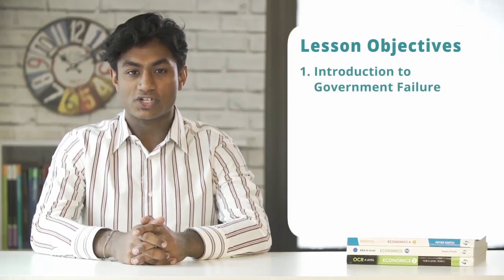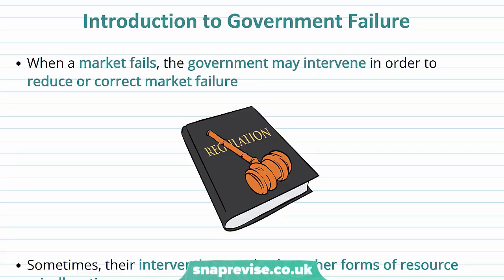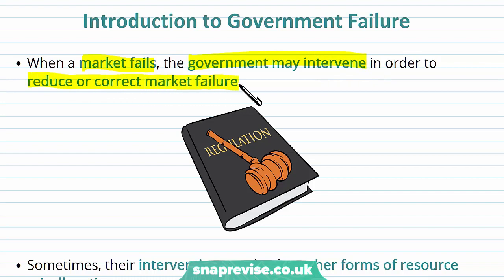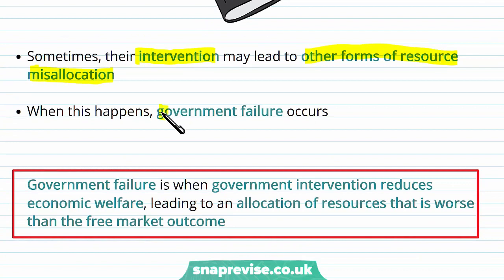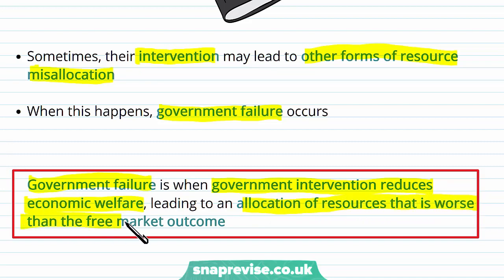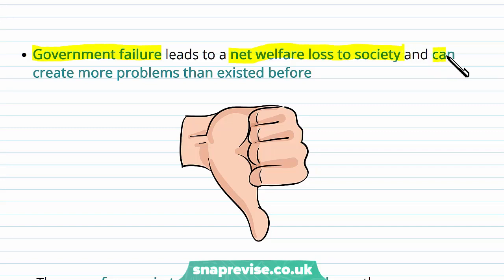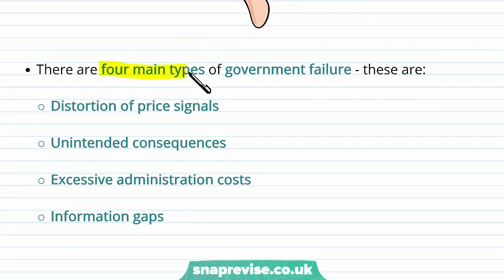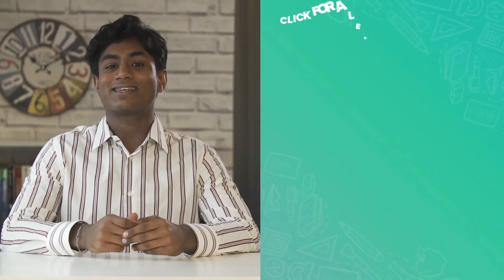Government Failure | A-level Economics | OCR, AQA, Edexcel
Government Failure in a Snap!

created by Rupom, Economics expert at SnapRevise.